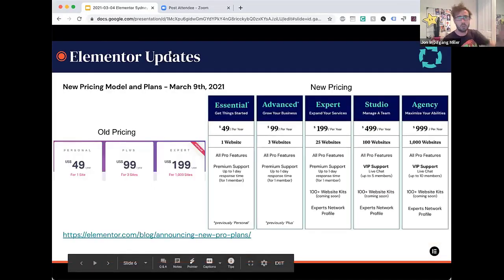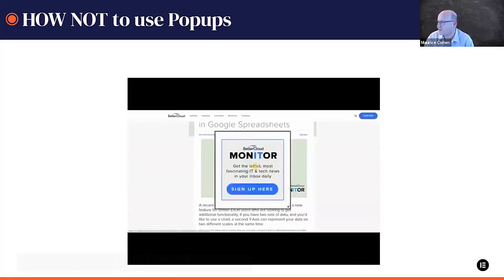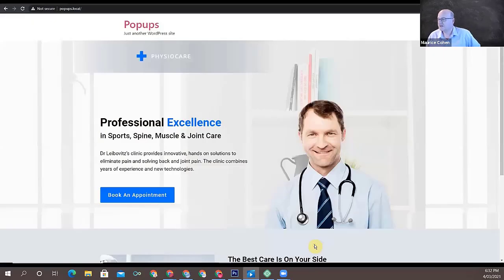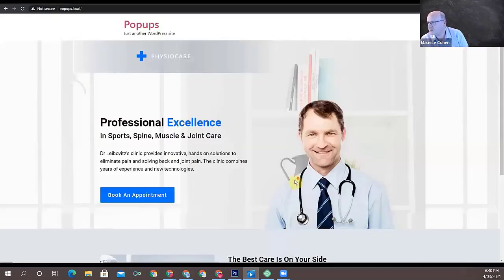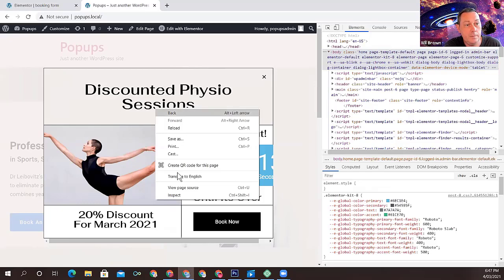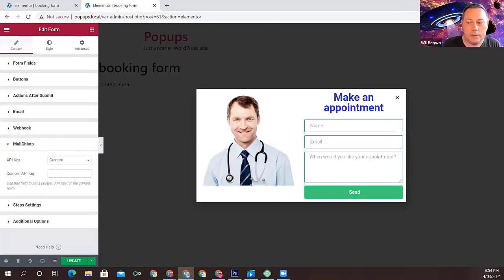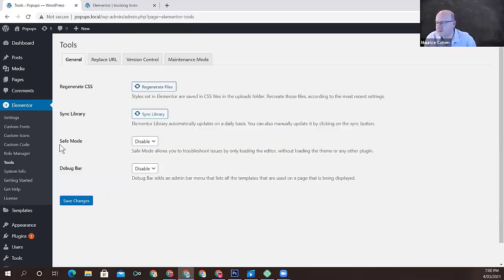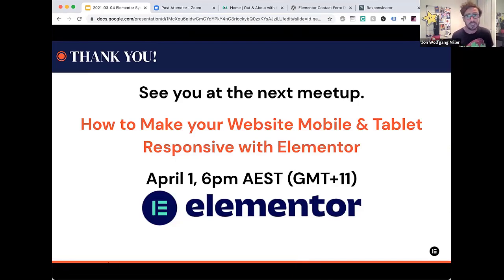How To Create A Popup With Elementor - Elementor Sydney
A popup page is a useful tool to grab a website viewer's attention.

In this meetup, I'll show you how to create popups using Elementor Pro.

🌟Key Take-aways:
* Ideas on when to use a popup
* Times when a popup may not be the best choice
* Demo on how to build a popup and how to call it

Dad / WordPress Web Designer / Business Manager / Living in Sydney, Australia.

Target Audience: Beginners to Elementor / UX design
Type: Online Meetup